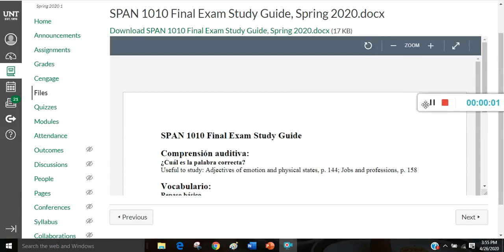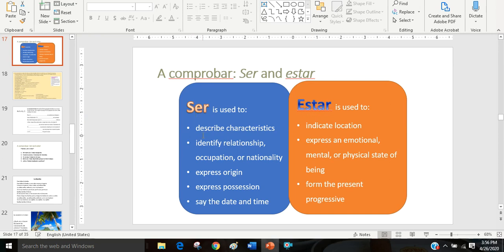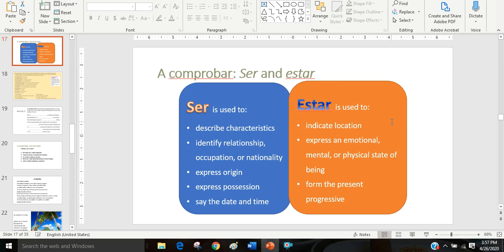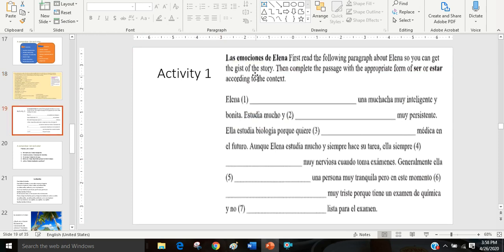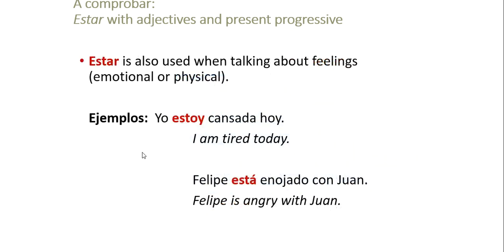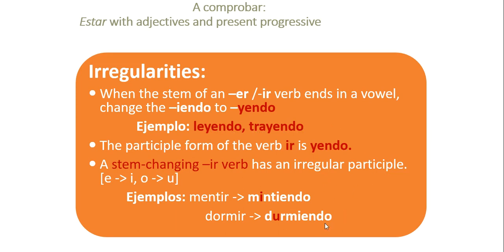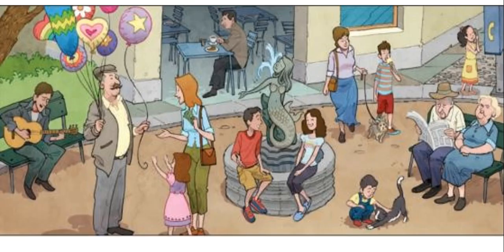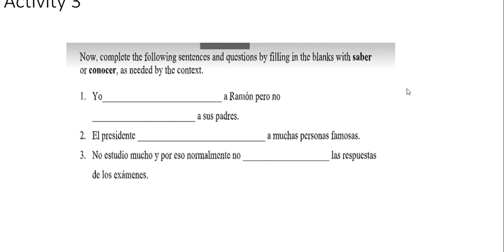SPAN 1010, 4 28 2020